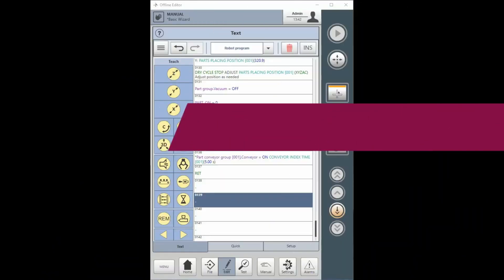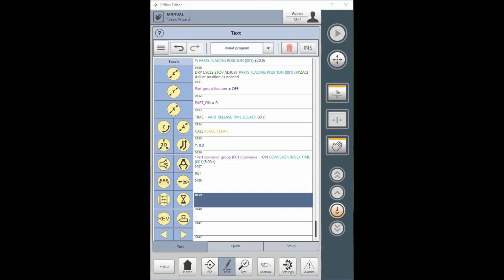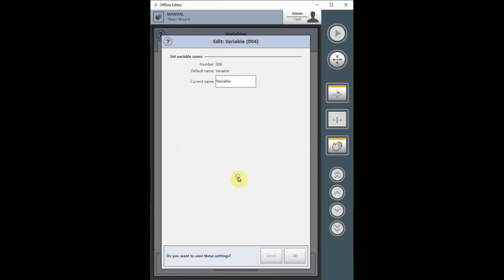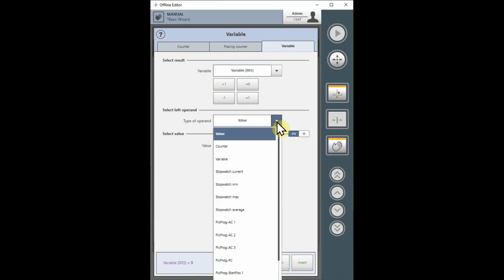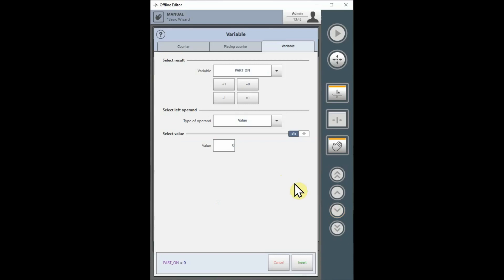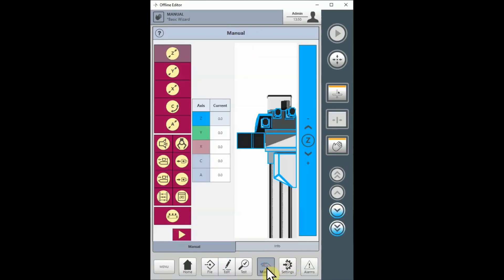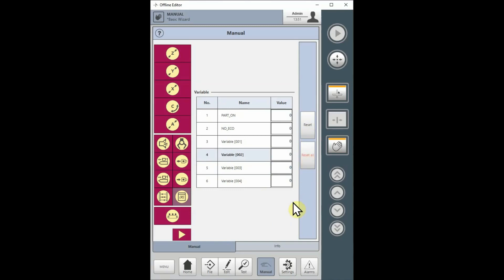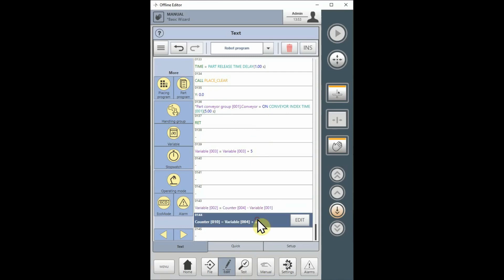Using Variables in the Wittmann R9 Control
How to use variables in the Wittmann R9 Control System